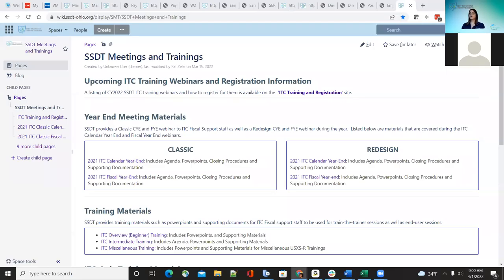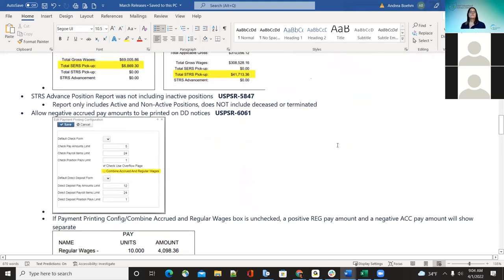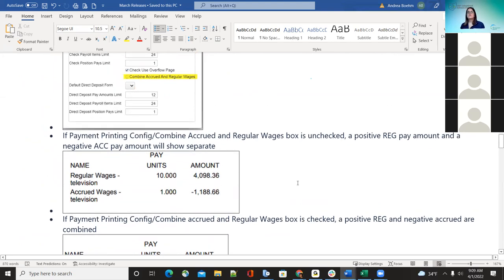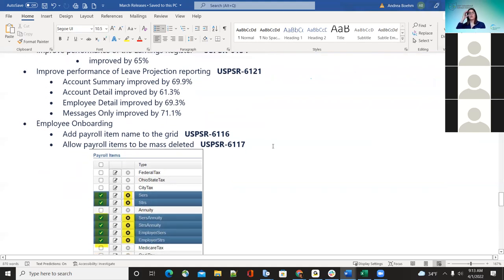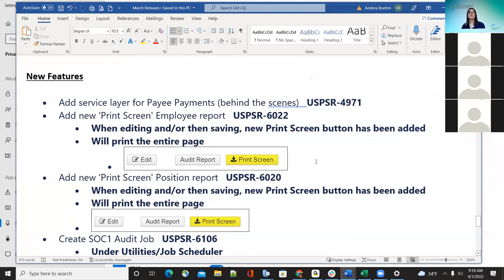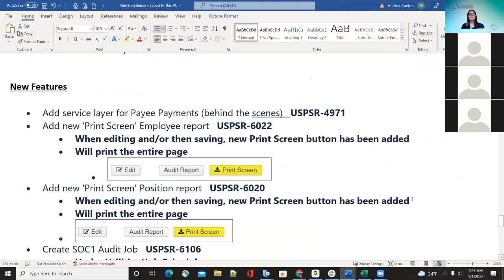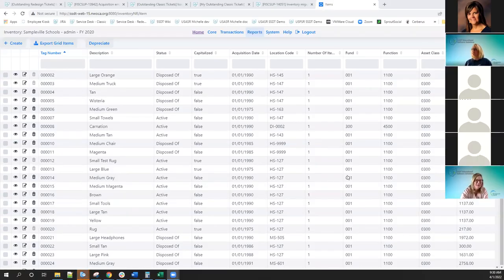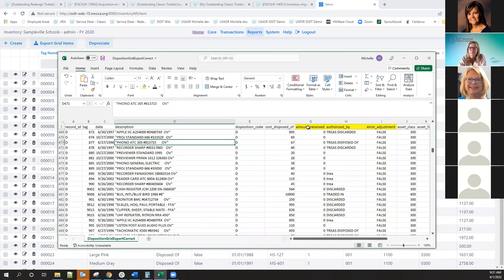Review of March 2022 releases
Overview of March release's
USPS-R
USAS-R
Inventory